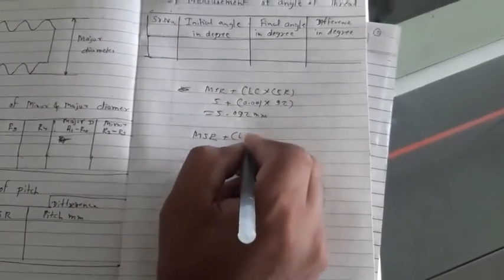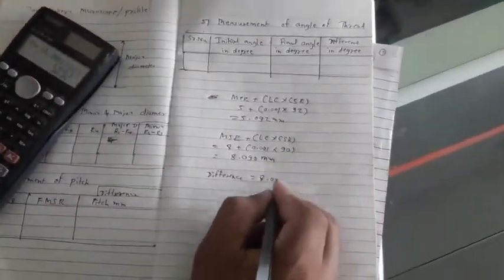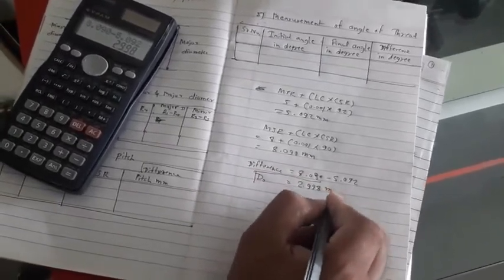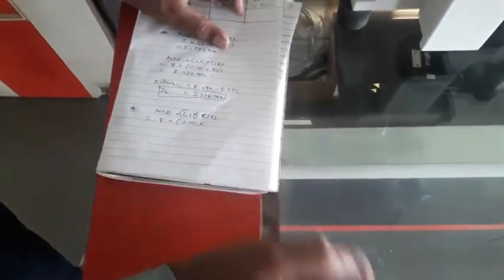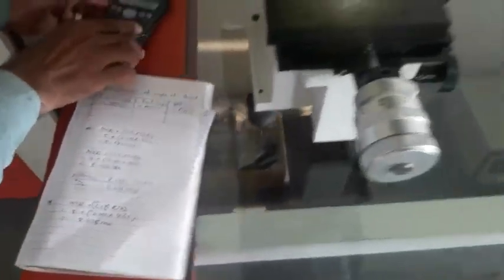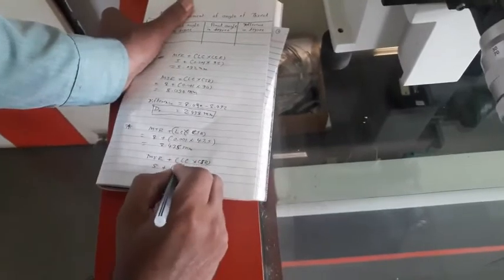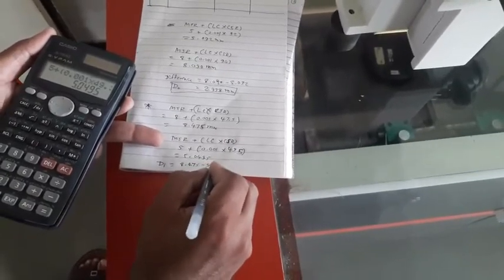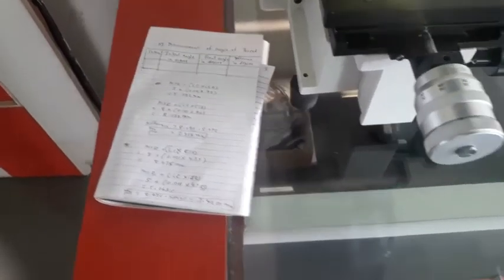EME 3-I Practical-5,6